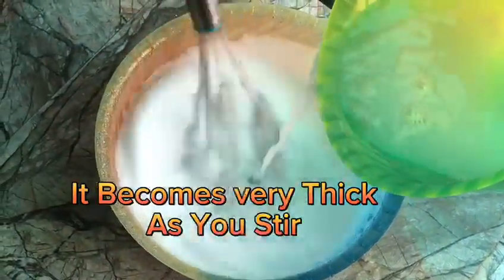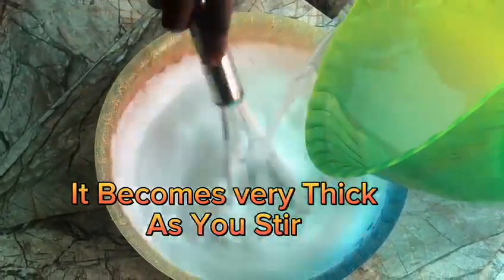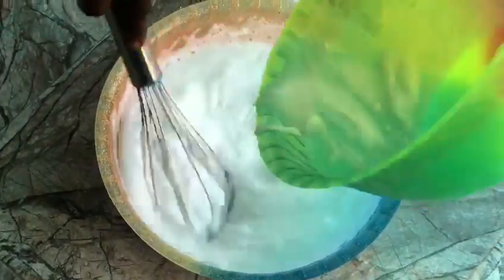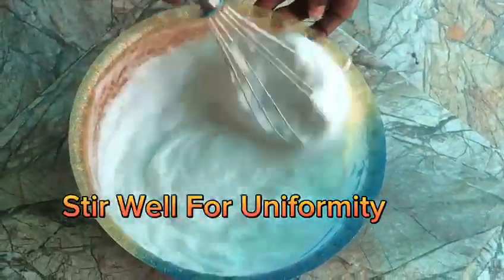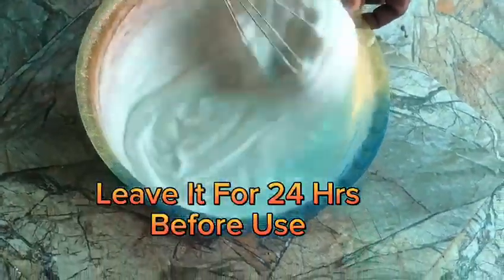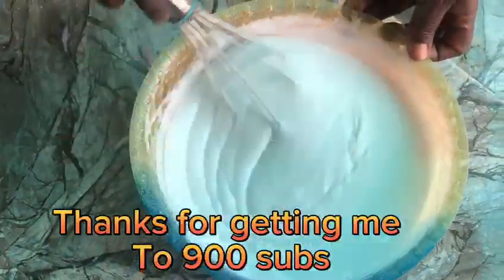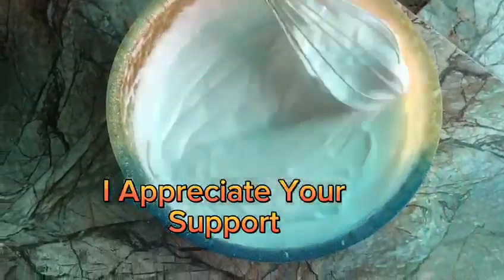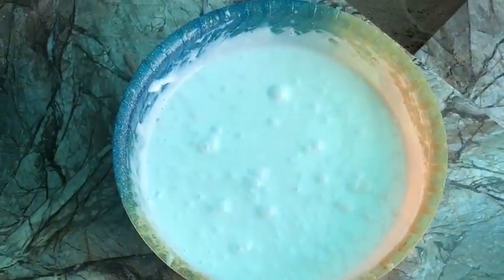HOW TO MAKE A THICK SLES(TEXAPON)Part 3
How To Make Thick SLES

Sodium Sulphate 350g
SLS powder 500g